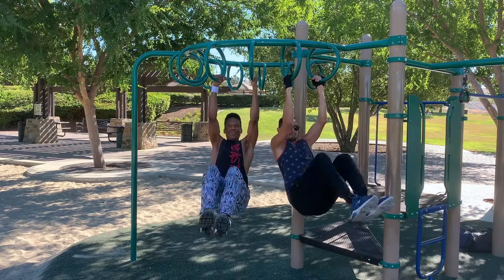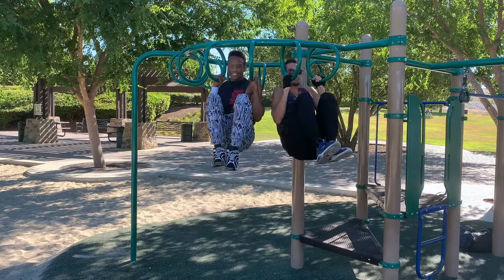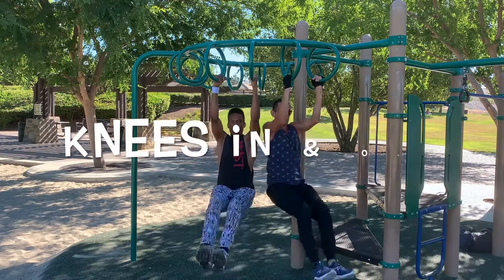CALISTHENICS STRENGTH: Pull Up Knees In&Out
Are you up to the challenge?  Take a look at this quick calisthenics combo called Pull Up Knees In&Out.  Choose your favorite upbeat song.  Then record a video of you smashing the combo to the beat of your song.

And post a link to your video in the COMMENTS SECTION BELOW for us to see.